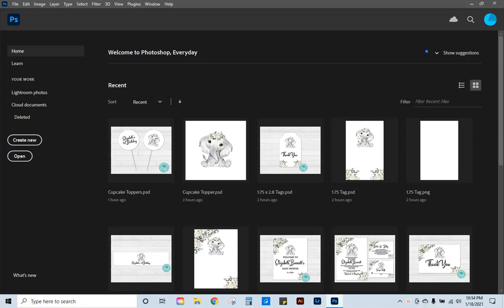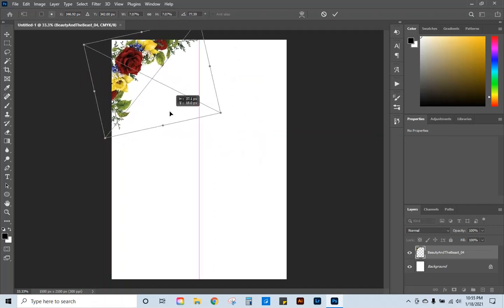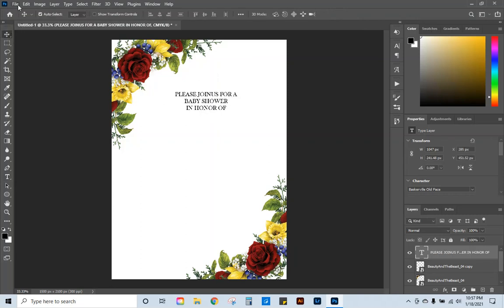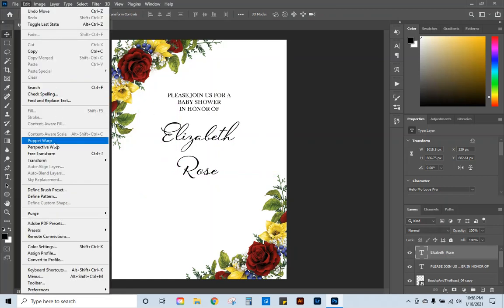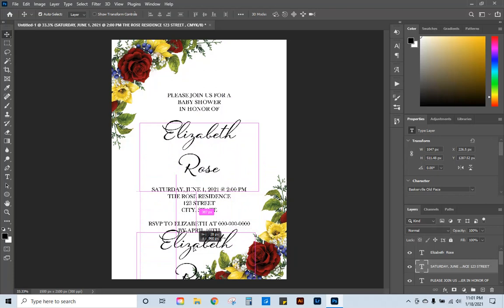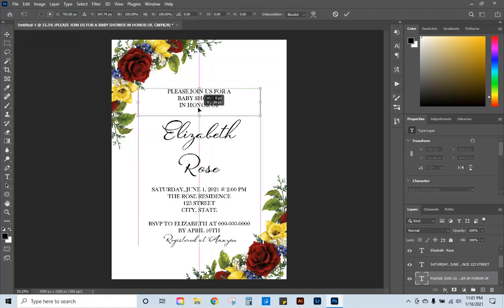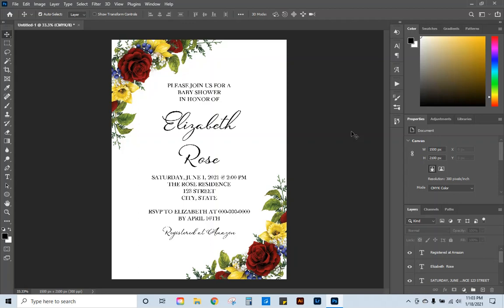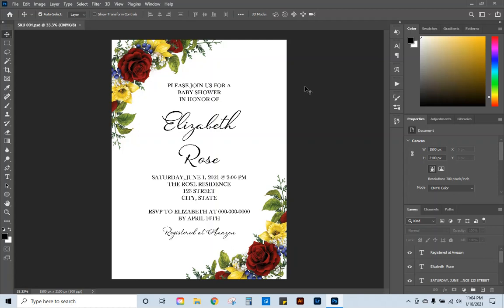How to Design Invitations in Photoshop to Sell on Etsy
This video goes over how to design an invitation template in Photoshop for passive income as a full time job or side hustle.